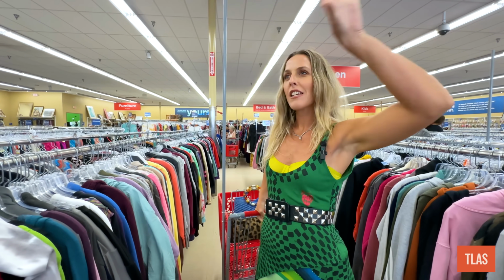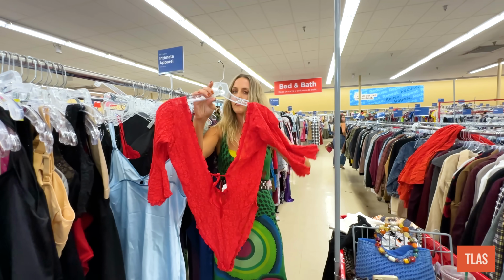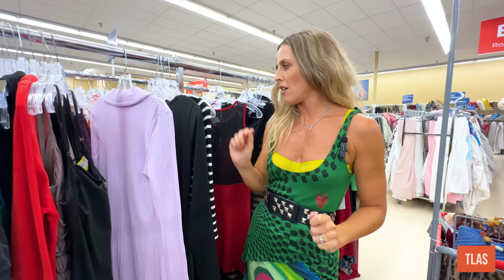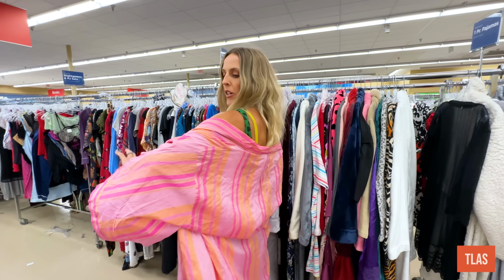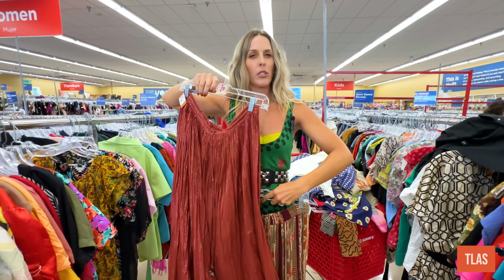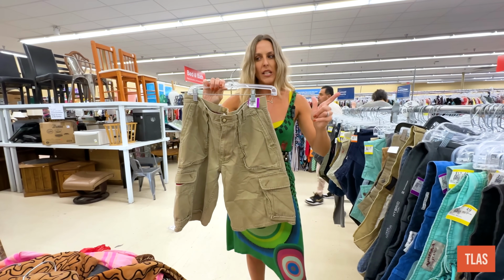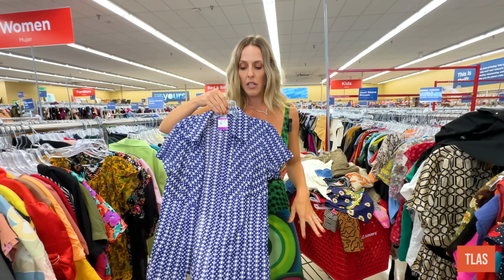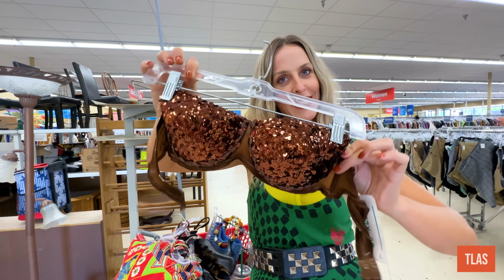HOW TO THRIFT LIKE A STYLIST/ USING THE THRIFT STORE LIKE THE VOGUE CLOSET!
Welcome to "Thrift Like a Stylist"! In this video, we're diving into the world of thrift stores to uncover stylish fall trends and make the most of secondhand finds. Imagine your local thrift shop as the Vogue closet—where hidden gems and vintage treasures await to transform your fall wardrobe.

Whether you're a thrifting newbie or a seasoned pro, this video will give you fresh ideas and inspiration for embracing autumn with a stylish, sustainable twist.

ABOUT BJONESSTYLE
the heartbeat of this channel is "always play dress up" - how to dress up the everyday, thrift, vintage, home interiors, closet dress up parties, and everything magical.